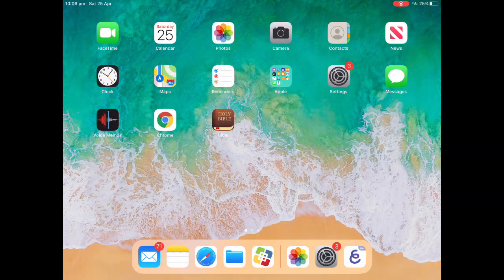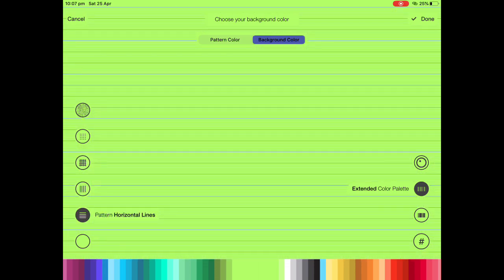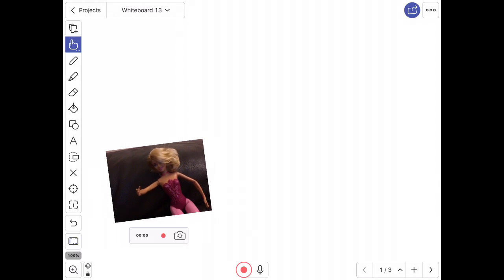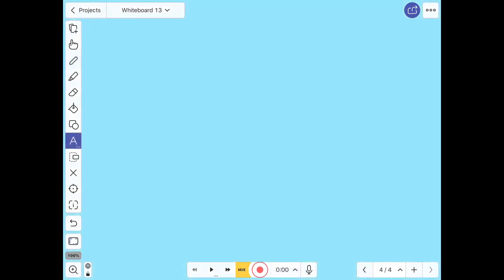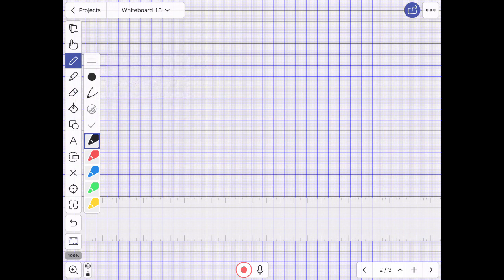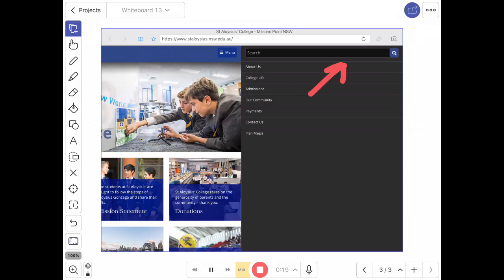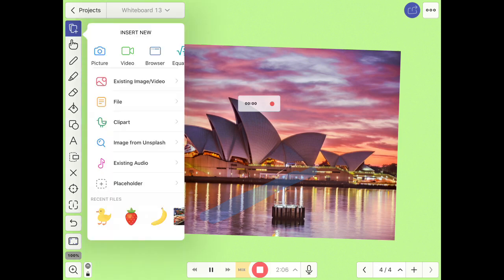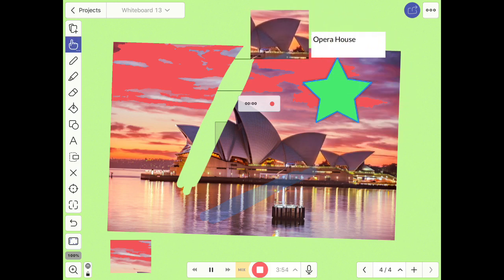Explain Everything For Basic Lesson Creation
A quick overview of Explain Everything app for lesson creation.